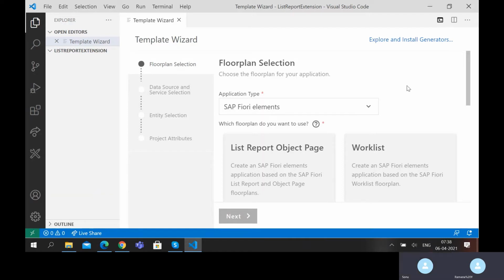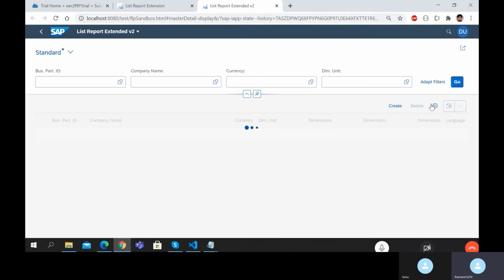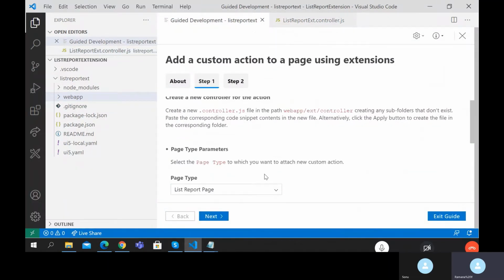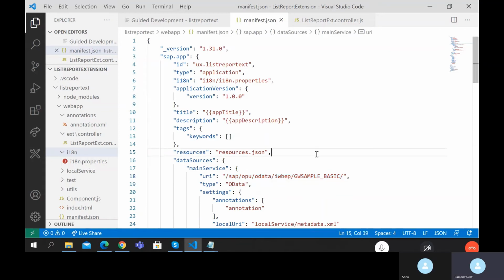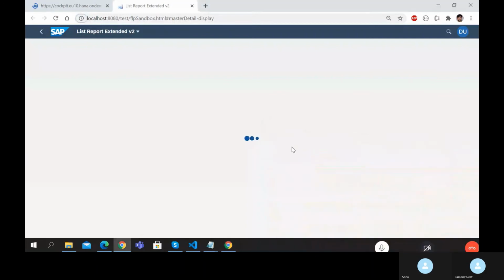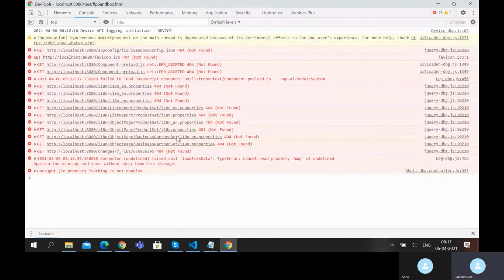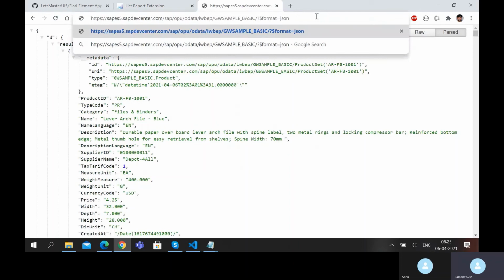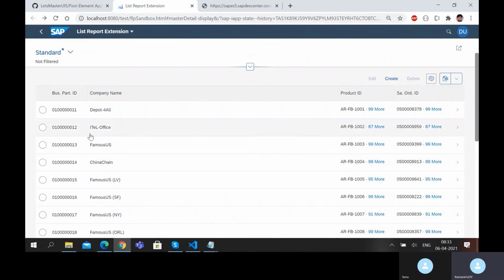16 List Report Extension